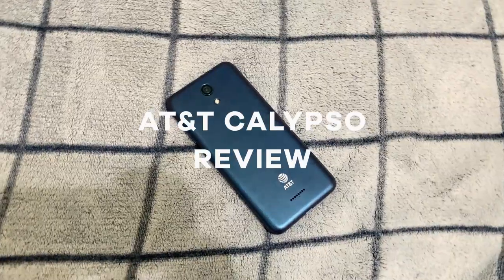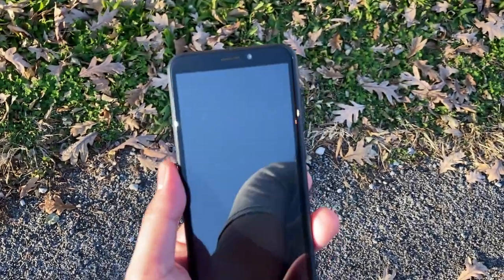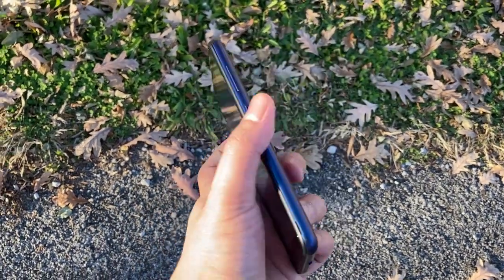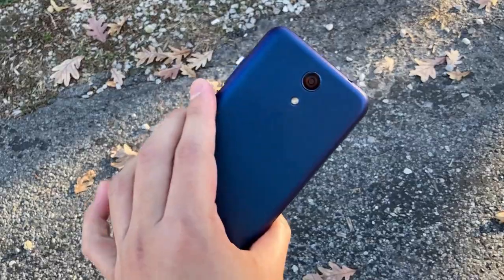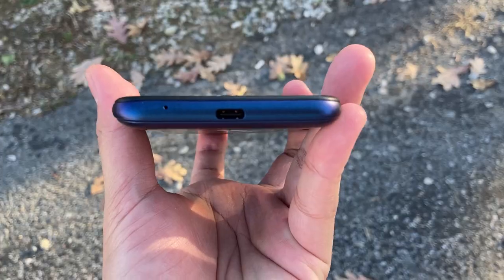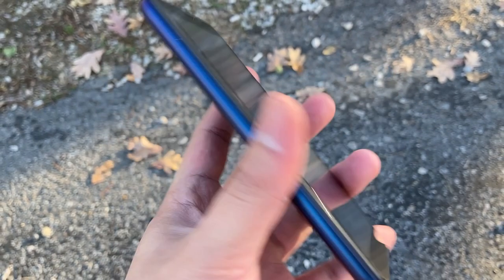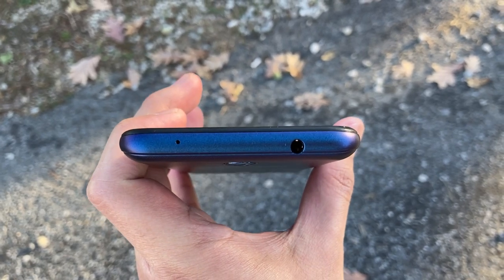AT&T Calypso Phone Review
Hey dudes! This is a review of the AT&T Calypso phone.